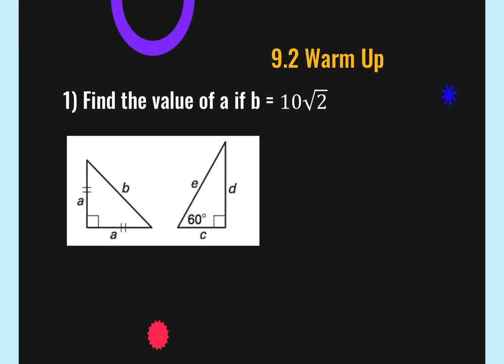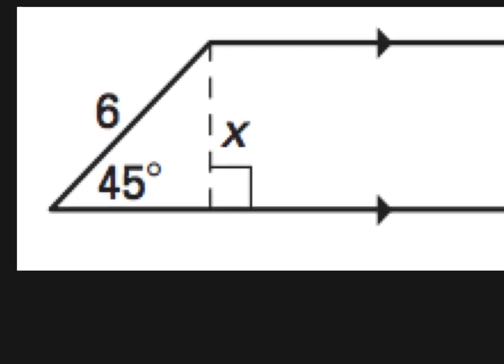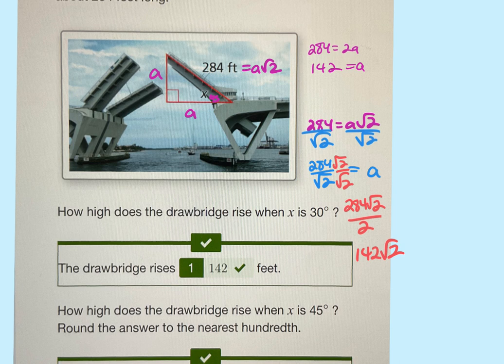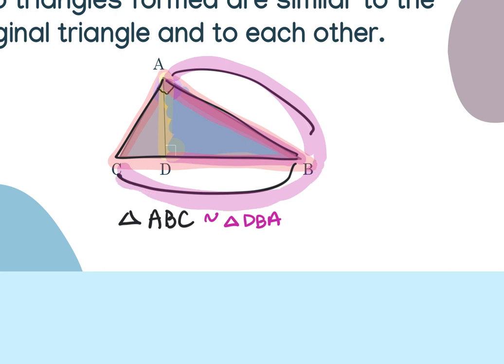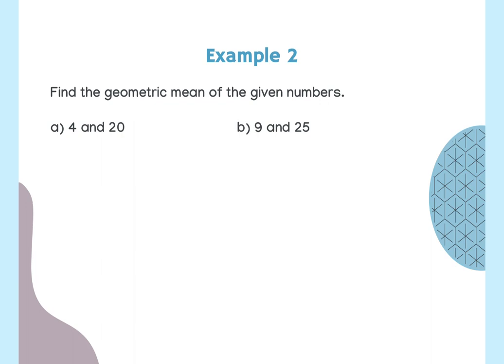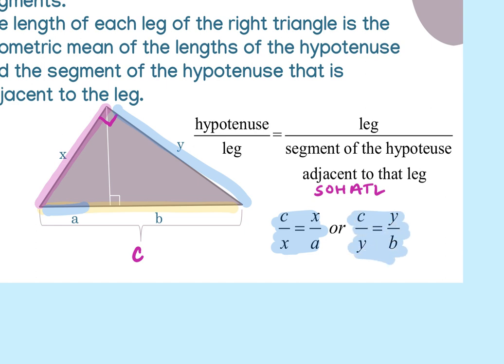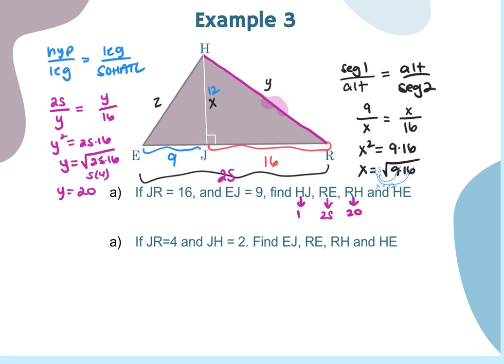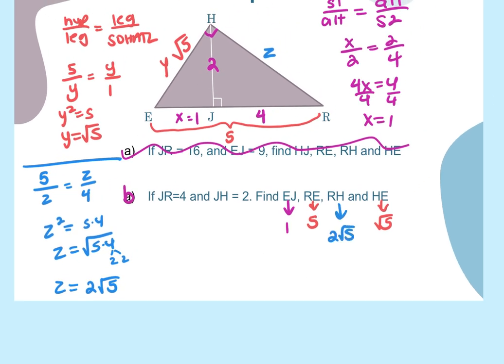1.31_9.3 Similar Right Triangles